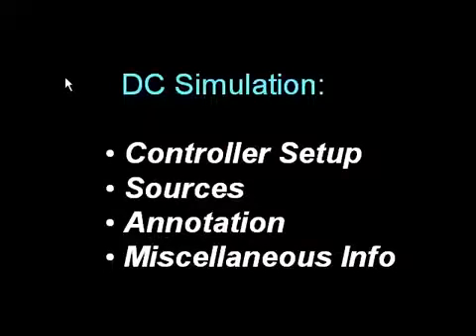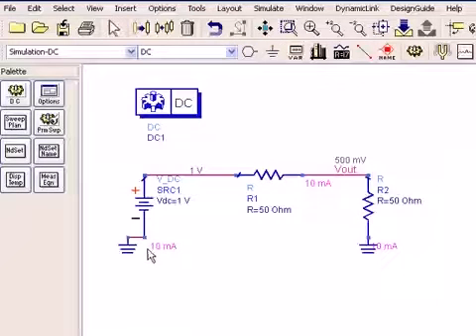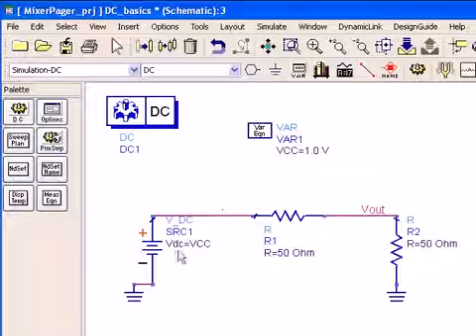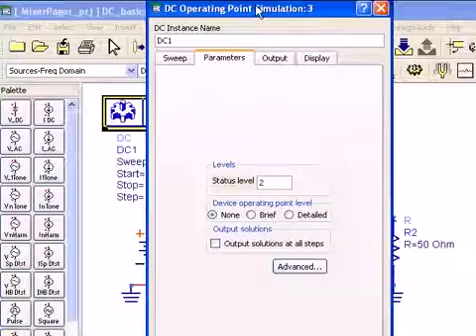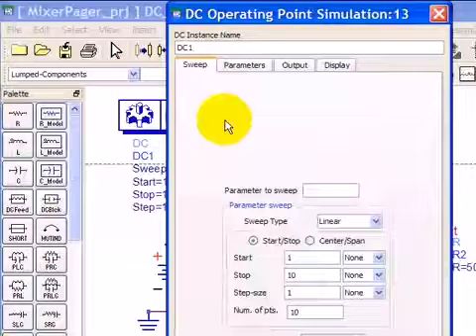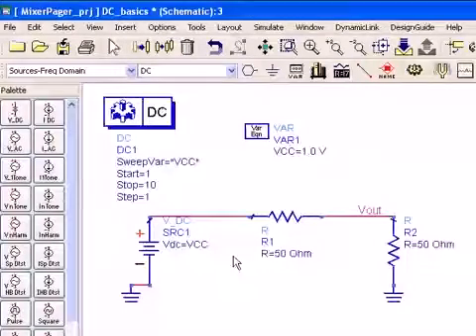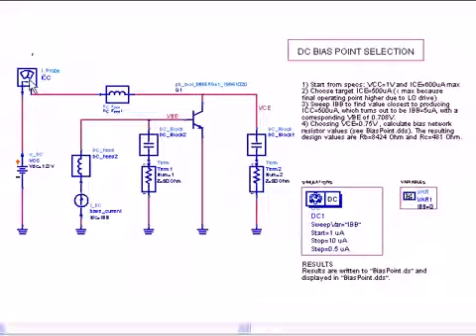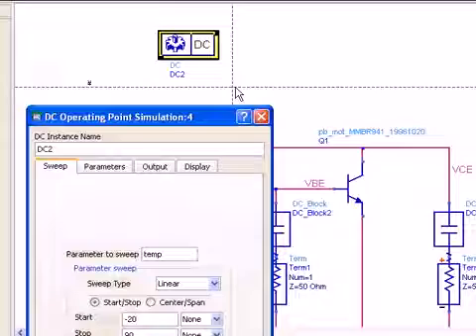DC Simulation in ADS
This video demonstration describes setting up and running DC simulations in ADS including controller setup, sources, annotation, sweeping voltages, saving DC files and other miscellaneous information.